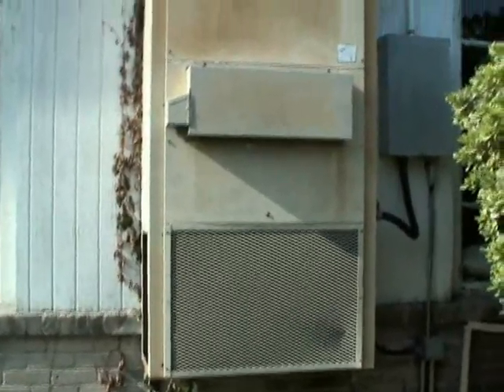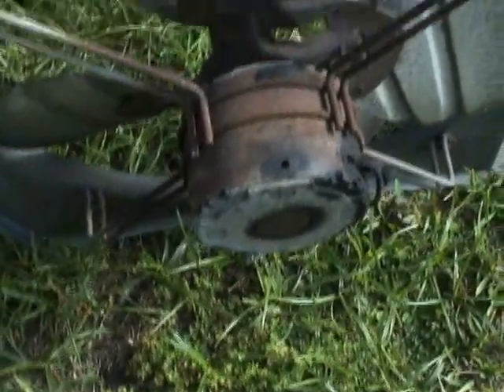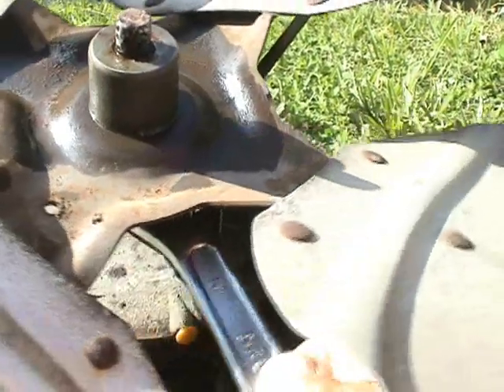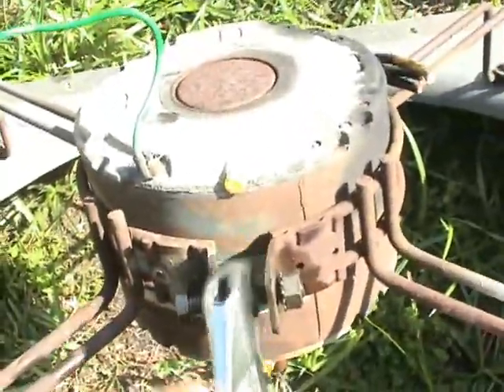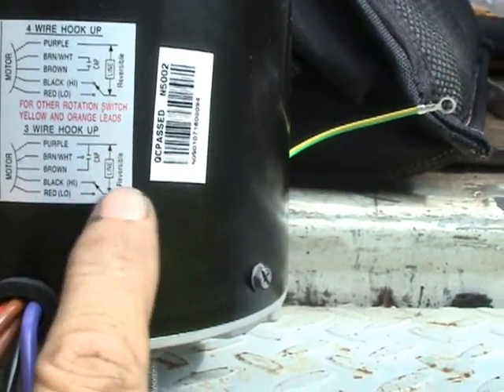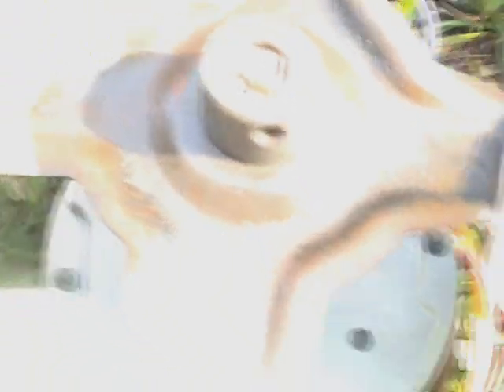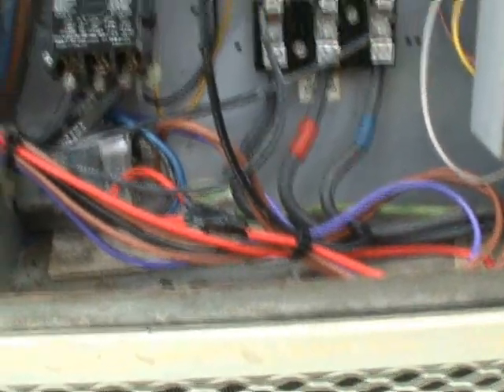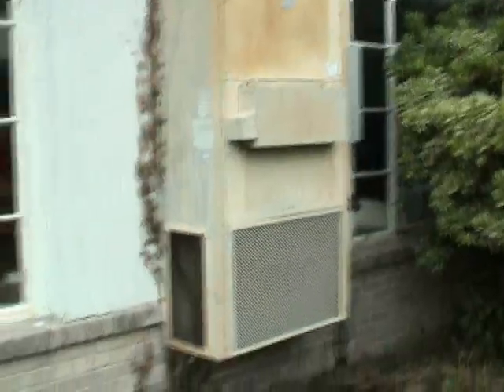HVAC Bard Condensing Fan Motors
I replace a condensing fan motor in a 3 ton Bard wall-hung heat pump.

I just thought that I'd throw in the bit about MechanicWarrior20 calling penetrating oil weasel piss.

DFm8fbhU6c8EhwFAXy2MjA5MDGnBbJBntg